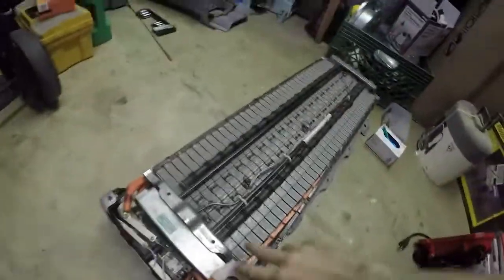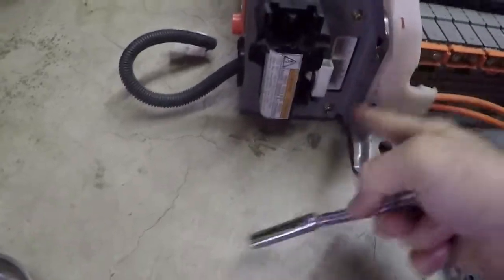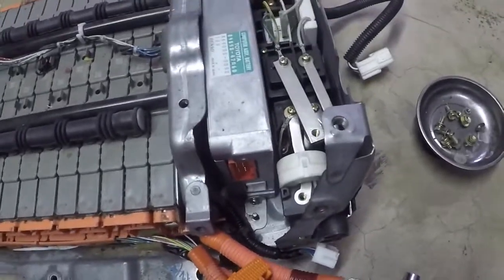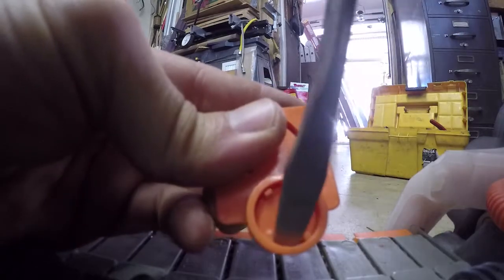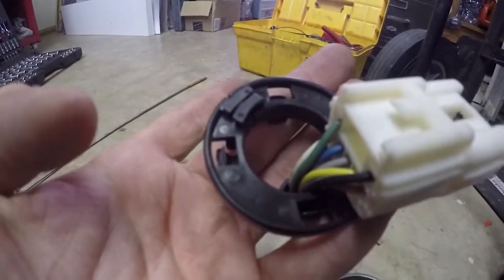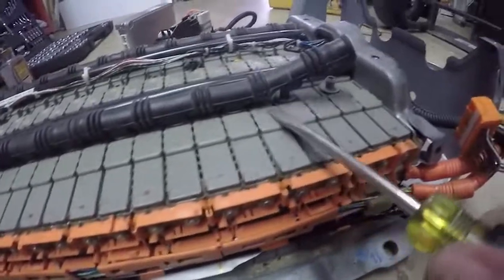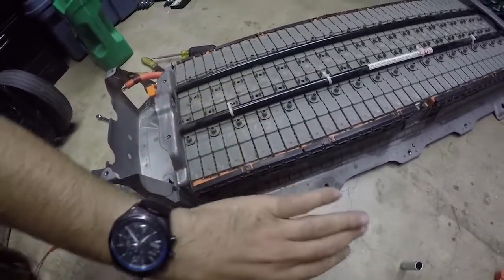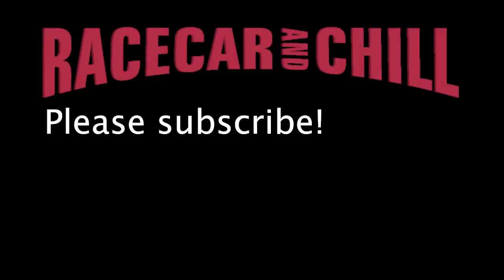⚡DIY How to prepare a first gen Toyota Prius Battery to be returned as a core.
After scouring the internet looking for a guide on how to prepare my core for return and not finding anything; I feel like it became my duty to inform the internet on how and which internal components need to be transferred. Transferring the internals of the Toyota hybrid batteries is very important when replacing the hybrid battery.

This process will be the same for all 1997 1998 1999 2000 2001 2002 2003 Toyota Prius hybrid vehicles.  The gen 1 batteries are different than the other generations, so that is something to keep in mind, however this video should also be similar for other hybrid batteries.

When you purchase a new replacement hybrid battery, whether it is brand new from the factory, or a remanufactured unit from an auto parts store, you will have to exchange your core. This video will show you how to DIY the preparation of your battery for the exchange.  It is important to make sure you do not leave anything you may need, because if you send out any parts you need with your core, you will end up having to spend more money special ordering those parts from the dealer.

I wanted to minimize downtime and not have to leave a substantial deposit, (toyota dealer wants $1600) for a core, so I prepped my core before even picking up my new battery. The idea is to do the exchange there in person without having to make a second trip just to drop off my core exchange.

This video will show you how to prepare  your core for exchange by transferring the internals of your old hybrid battery to your new one. This video is specifically for the first gen toyota prius, but the other generations should also be simular.